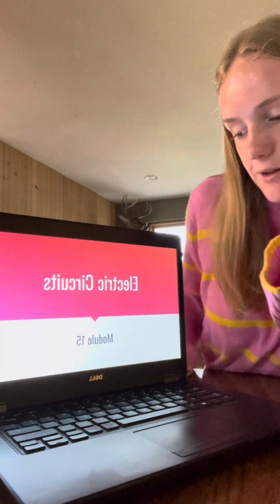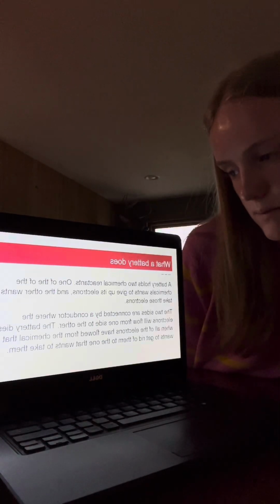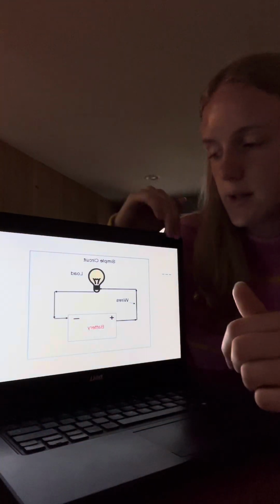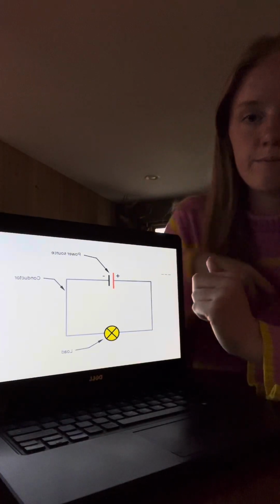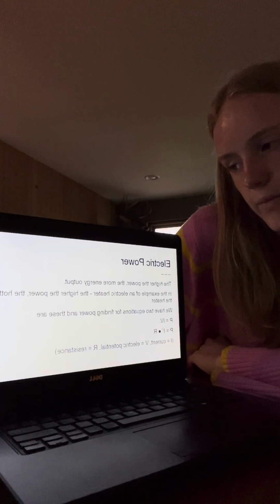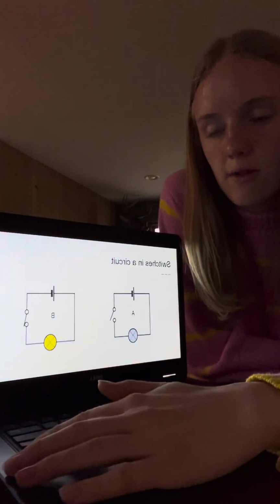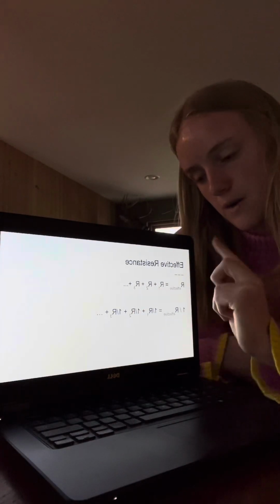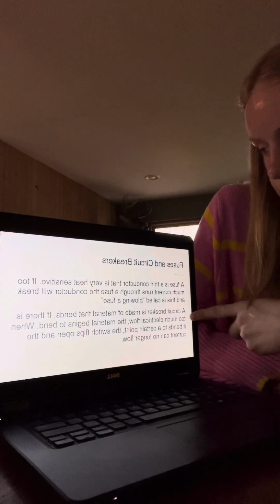Module 15 Physics Presentation